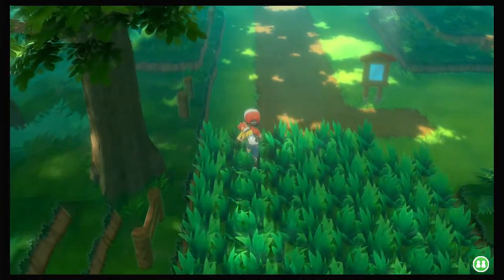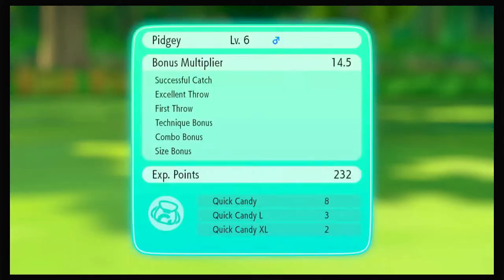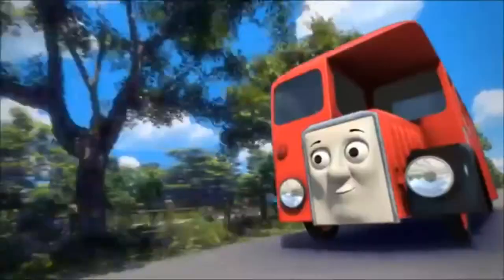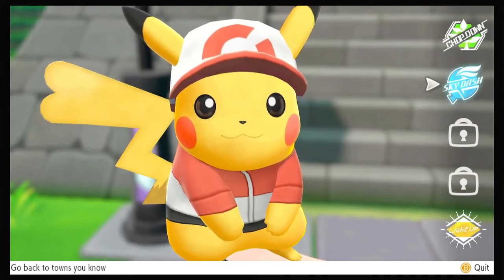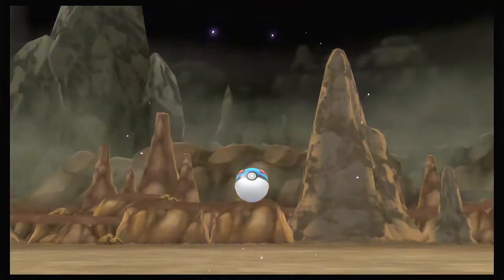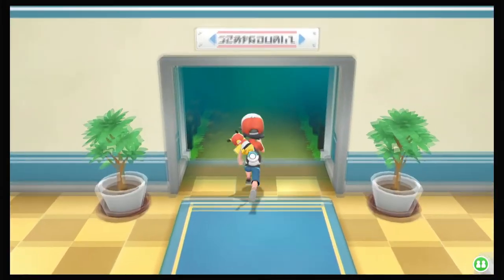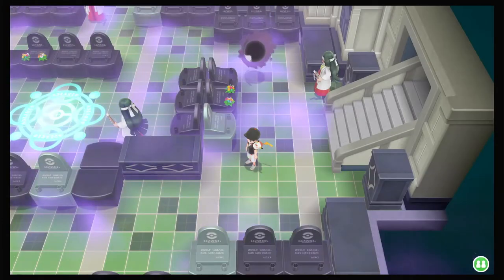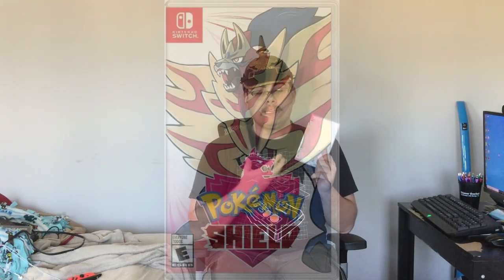Pickelhaube Gaming | EPISODE 9 "Pokemon Let's Go" SWITCH